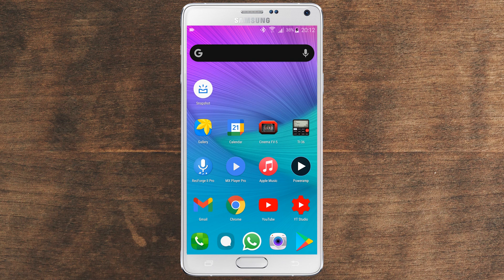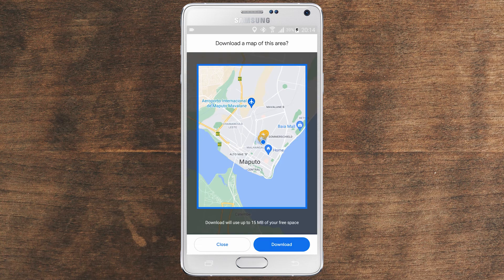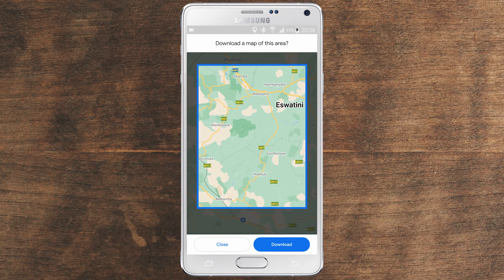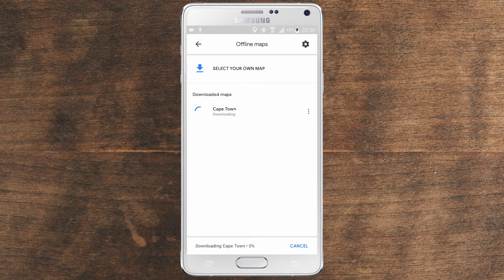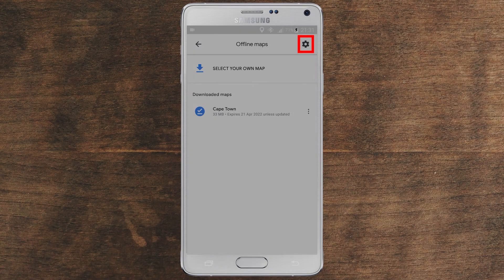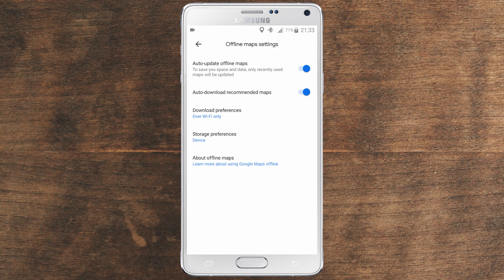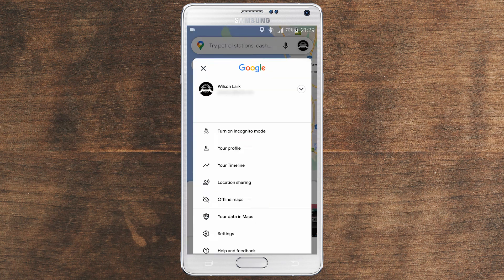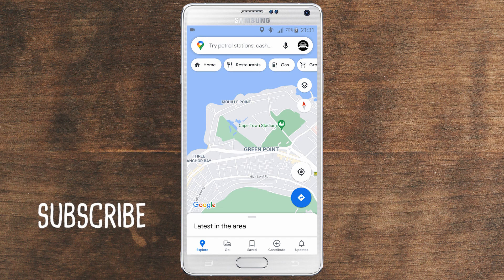How To Download Google Maps On Any Android Device: Updated 2021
Learn step by step How To Download Google Maps On Any Android Device.